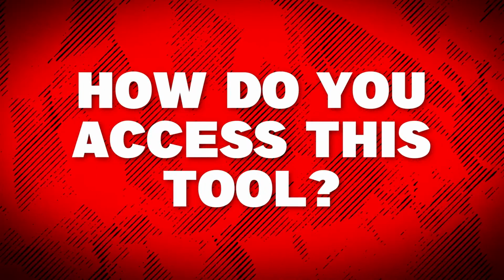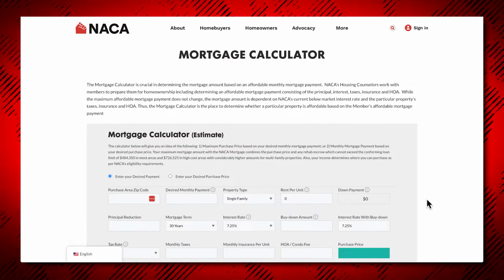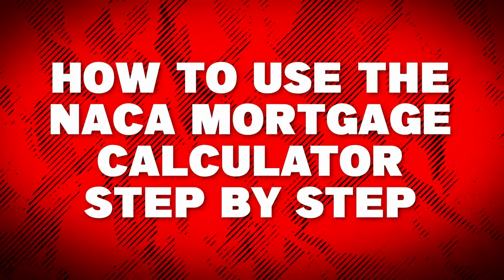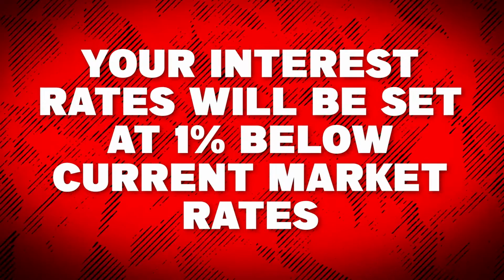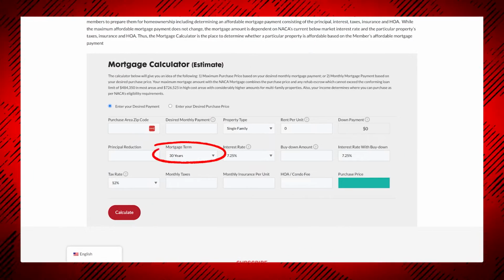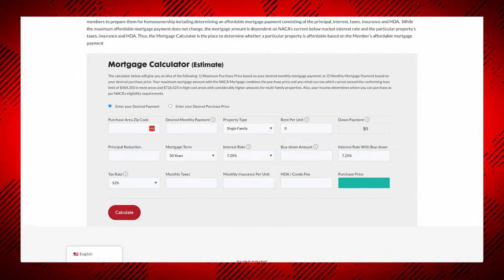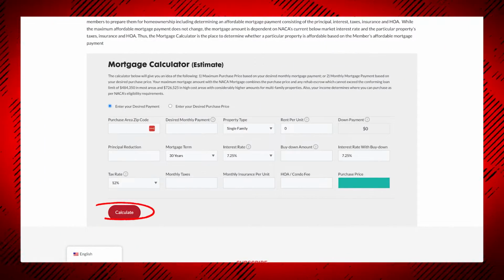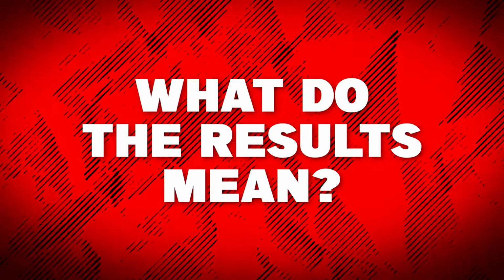NACA Mortgage Calculator Explained | How to Use the NACA Mortgage Calculator to Buy a Home for Less!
If you’re hoping to spend less on a home and are eligible for the NACA program, you definitely want to check out the mortgage calculator from NACA to help you determine your purchase price!

Join me in this video as we explore how to find and use the NACA calculator and what this can do to help you figure out your purchase price and plan for your next home purchase. Tune in to learn how this amazing tool can help you save money by buying for less!

🚚 Moving to Florida? I’d Love to Help!

👋 Anthony Ruggieri P.A., Lic# 3469339
🏆 Brokered by: eXp Realty, Lic# BK3228393

Preferred Partners
🏦 Lender Partner: NEED MONEY TO BUY A HOUSE?